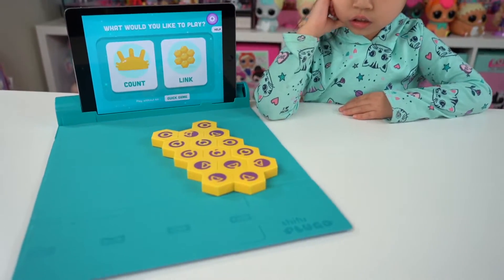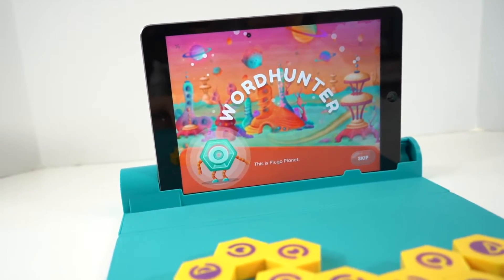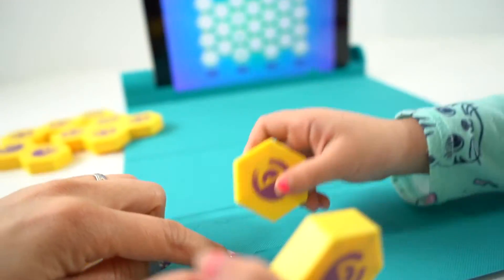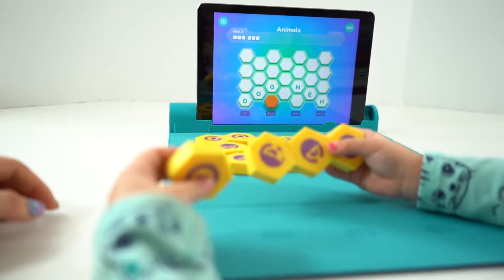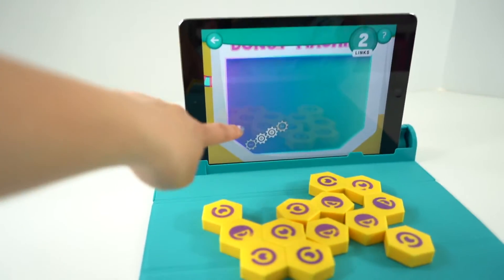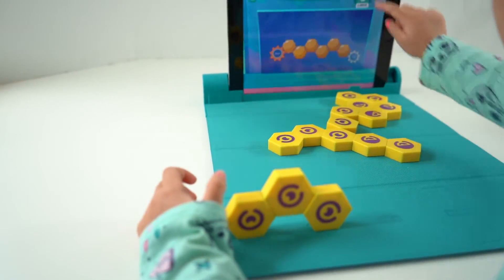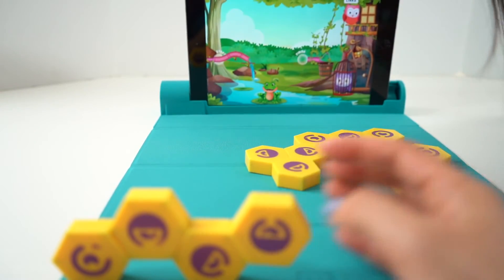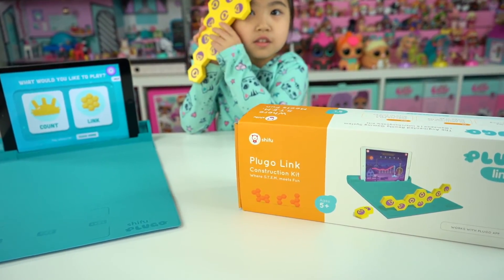Shifu Plugo Links Play and Review Kids STEM Games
Hi friends!  In this video Sophie will be reviewing Shifu Plugo Links a new STEM games for kids over 5 years old.  Enjoy!

Here is the amazon link to get your very own Shift Plugo Links Construction kit!

We love to see your comments, so leave one below!

We are more active there and sometimes do random giveaways, so go follow us now!